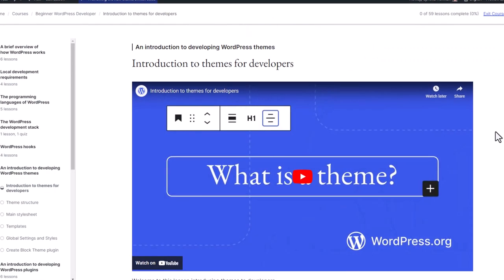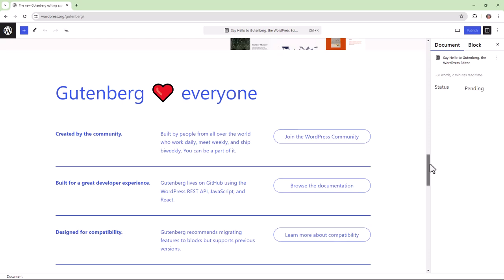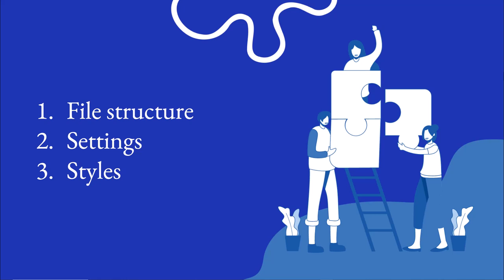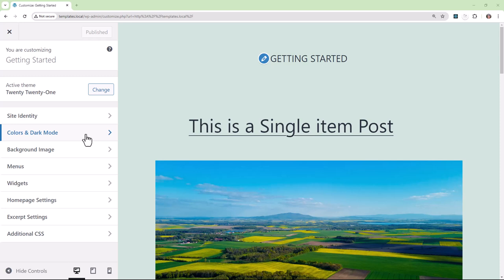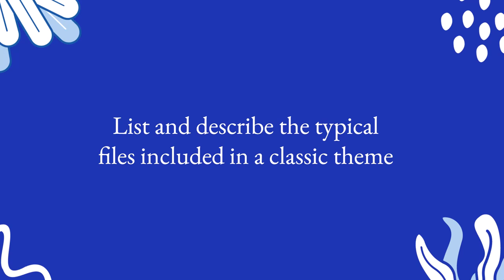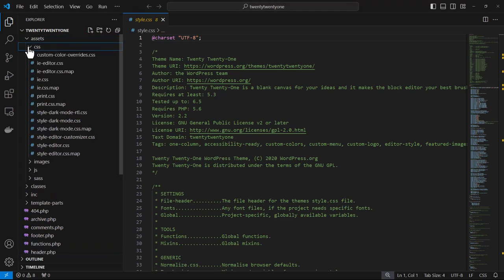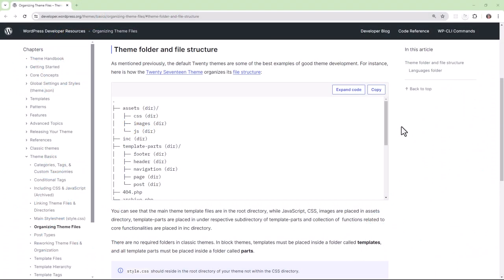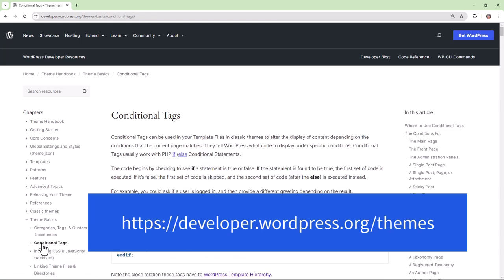Introduction to classic themes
We take a close look at how classic themes are built. With this lesson, we will: differentiate between classic and block themes, list and describe the typical files included in a classic theme, and organize your theme files.

(0:08) Learning objectives
(0:26) Differentiate between classic and block themes
(3:44) List and describe the typical files included in a classic theme
(4:19) Organize your theme files
(5:01) Next steps